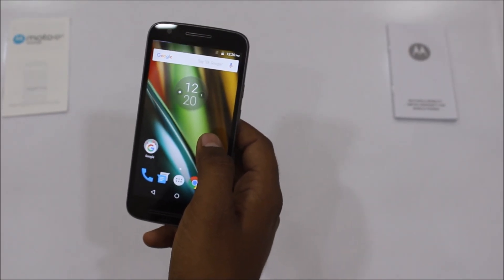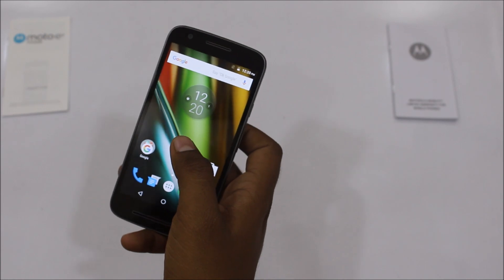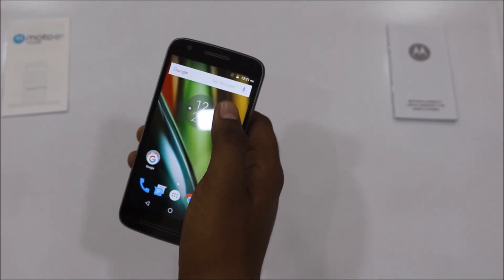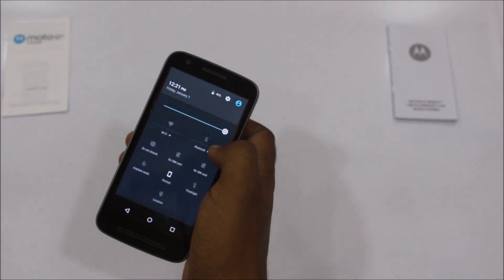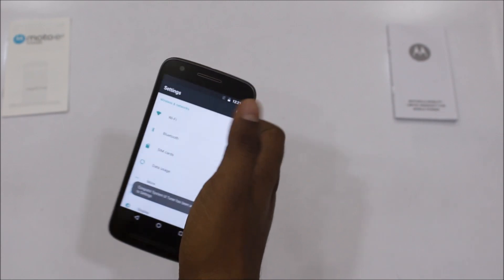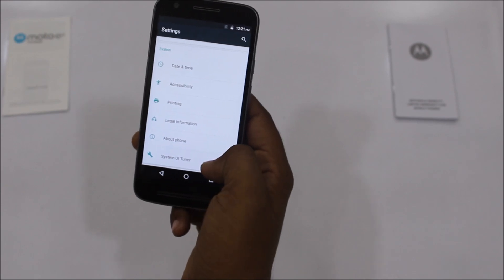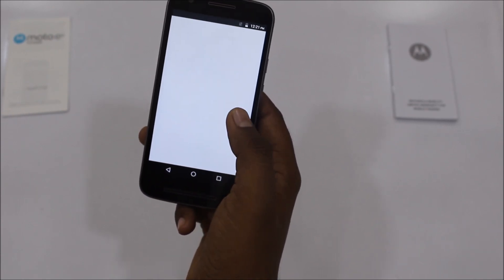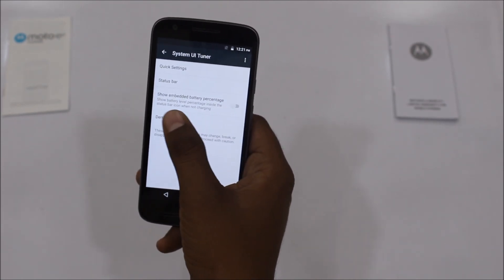How To Enable Battery Percentage on Motorola Moto E3 Power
Motorola Moto E3 Power has a 5-inch IPS comes with 2GB RAM and 16 GB internal Storage . If you are using this smartphone then here is small Tip using which you can enable battery percentage option on your device.